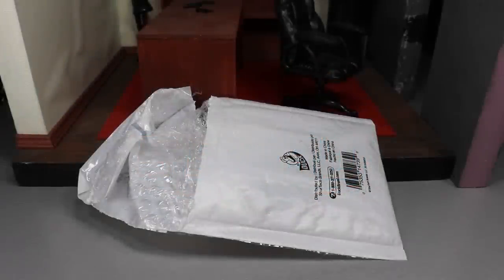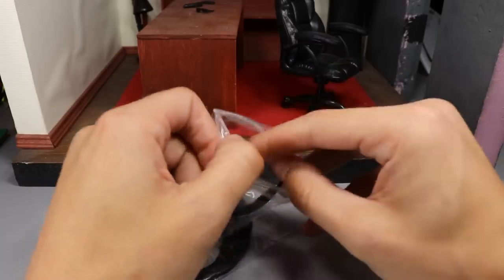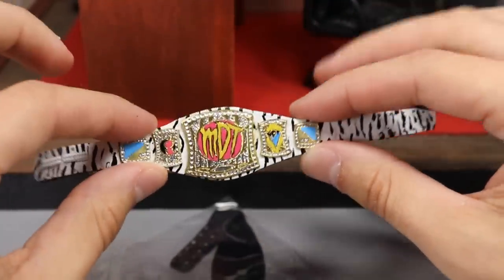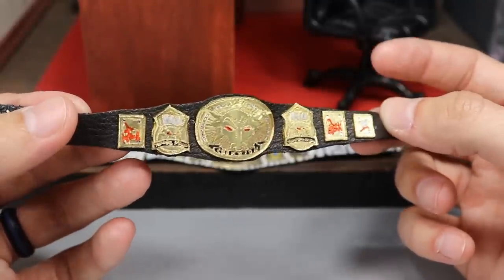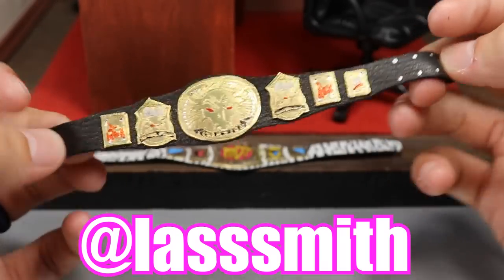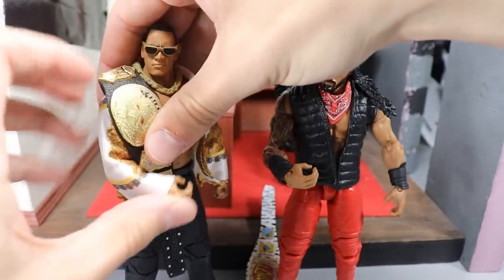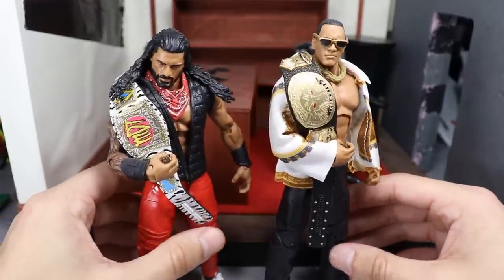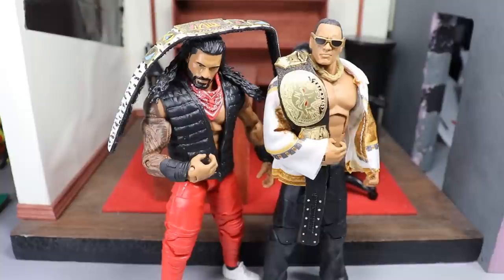NEW CUSTOM FIGURE CHAMPIONSHIP BELTS!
Custom wwe figure championship belts!!!

LIMITED QUANTITY!